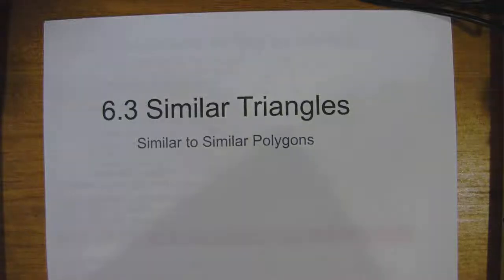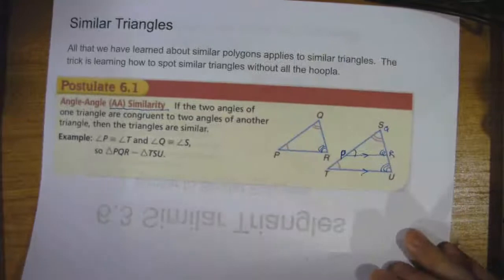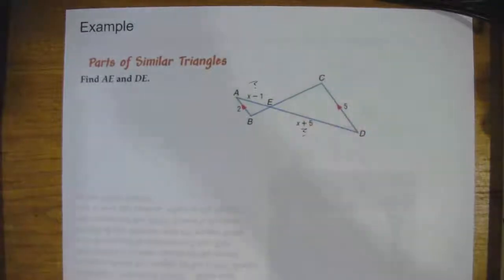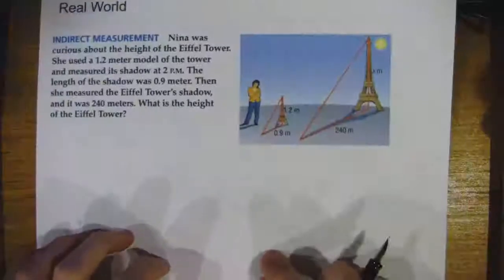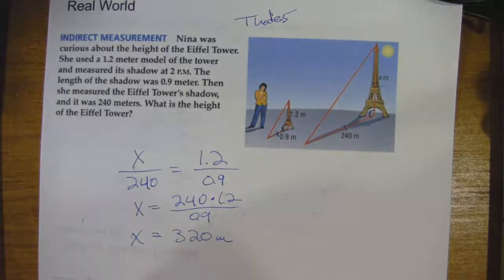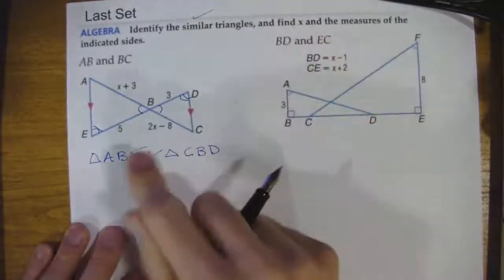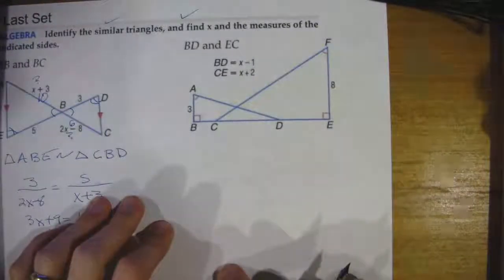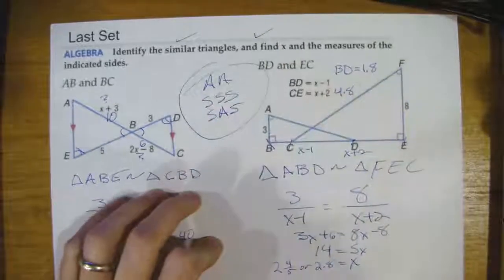6.3 Similar Triangles